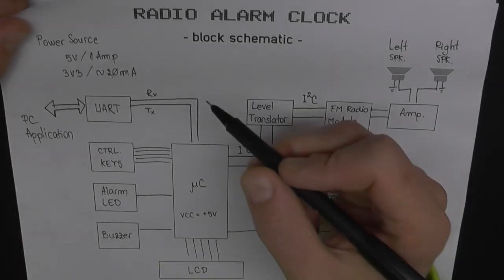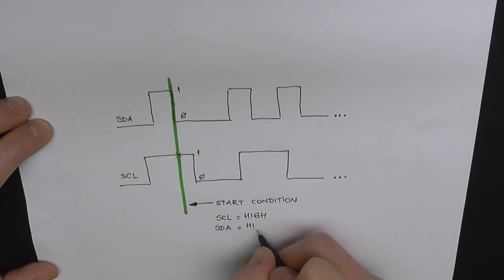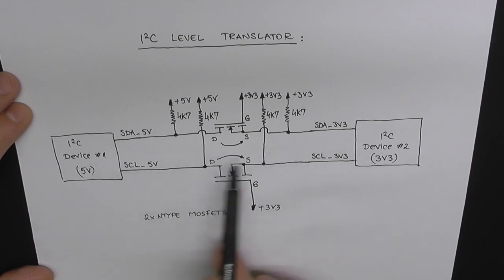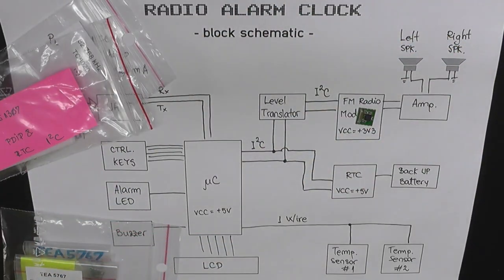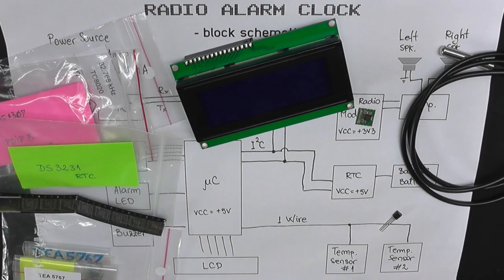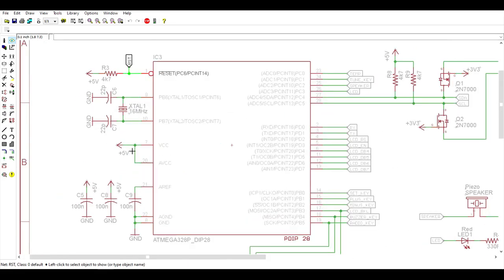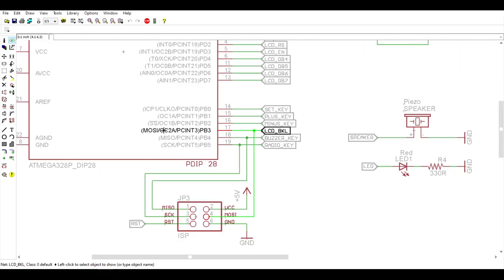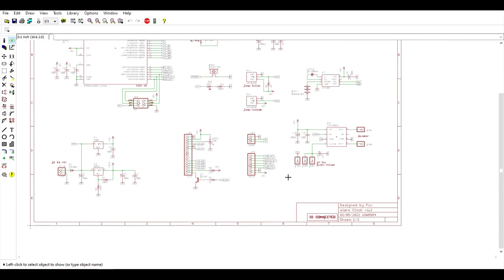Build this COOL Radio Alarm Clock - PART 2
GIVE AWAY FOR THIS SERIES:
Post a comment and tell me what you think about this project. You'll get a chance to win one of the 5 PCBs. The winners will be announced at the end of this series.
This is a project I designed and built from scratch. The Software and Hardware are provided Open Source. There may be bugs or issues I will correct or redesign. You may use, modify and distribute both software and hardware as long as you give credit.

Since this project contains an FM Radio Module it can be used as a stand alone Radio. While testing this video there might be very short segments where music coming the radio can be heard.

"Night Train" by DanucD
Free Music for Youtubers

If you like the music on my videos please support the authors by buying their work.

coreWeaver December, 2022